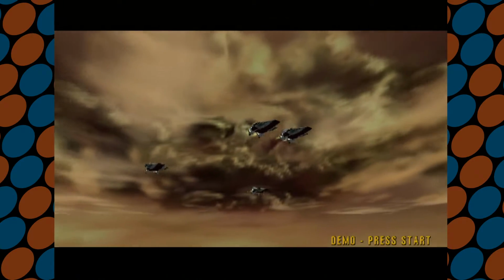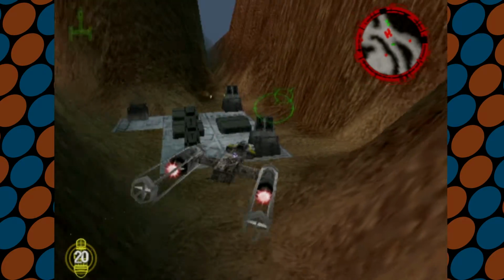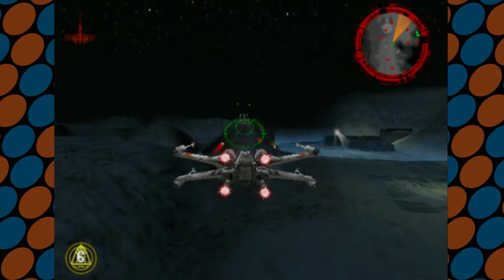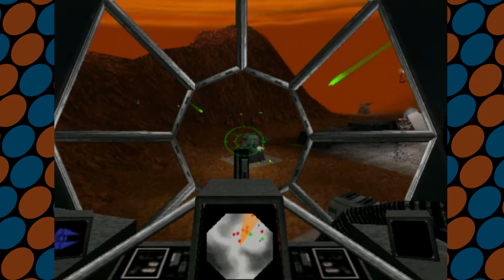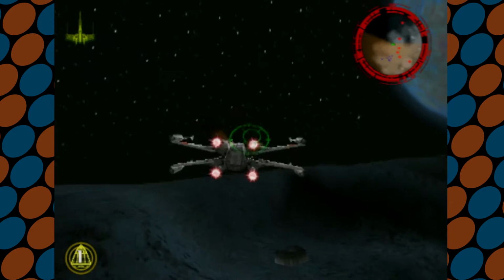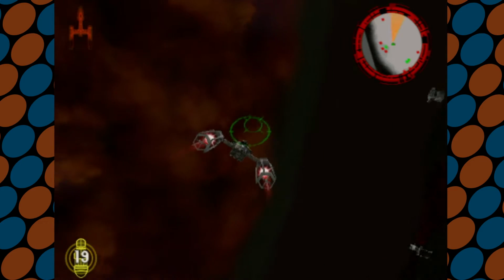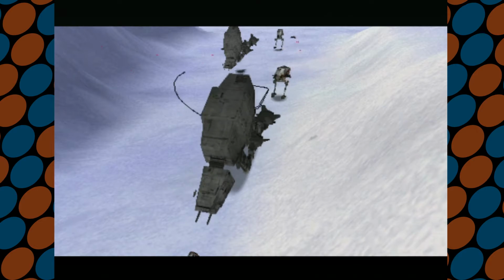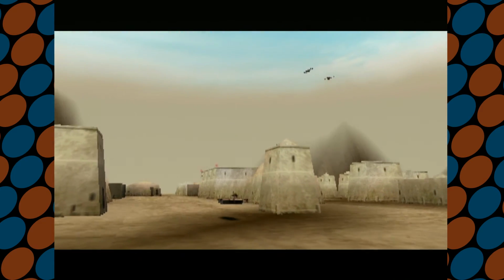Star Wars: Rogue Squadron Video Review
Gaming Pastime reviews Star Wars: Rogue Squadron for Nintendo 64.

Developed by Factor 5 and LucasArts and published by LucasArts, Star Wars: Rogue Squadron was released for Nintendo 64 in December, 1998. Star Wars: Rogue Squadron delivers fun flight action and remains as one of the better Star Wars games out there.